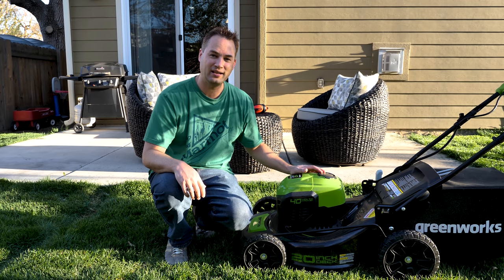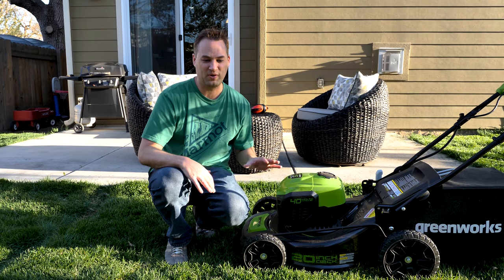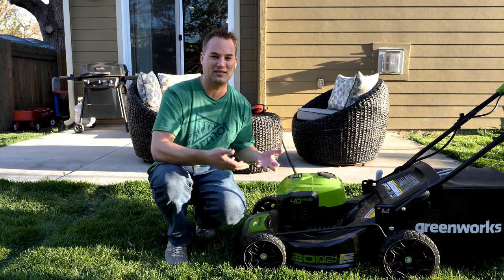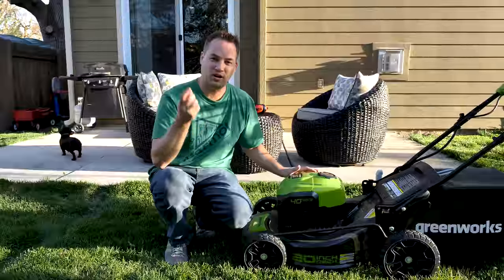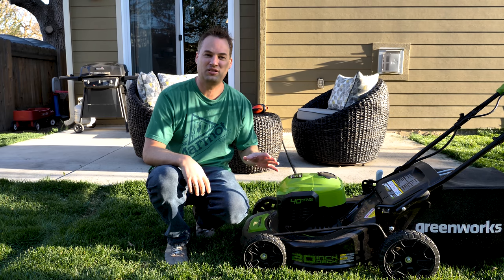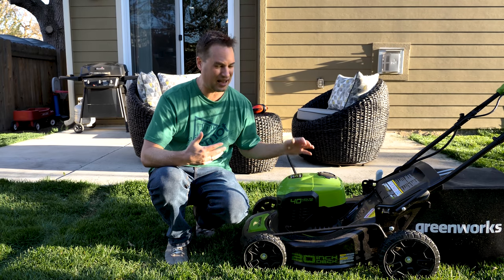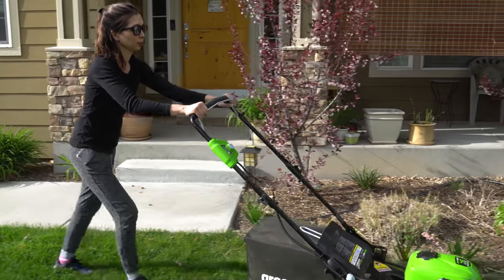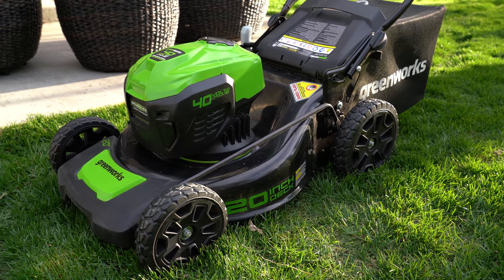Greenworks 40V Cordless Lawn Mower - One Year Later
Hardware:
Mowers:
I got my Greenworks mower on Amazon
Greenworks 21 self propelled mower
Greenworks 21 inch mower with 2 batteries

Batteries:
I ended up picking up an extra batter since I have the leaf blower and chainsaw now
5Ah battery now available!
Extra 4Ah battery (on sale)
Extra 2Ah battery
Extra charger

Other cordless devices I own:
Greenworks leaf blower (awesome)
Greenworks chainsaw

Earbuds:
Bluetooth earbuds I use now

Greenworks cordless leaf blower
Greenworks cordless chainsaw